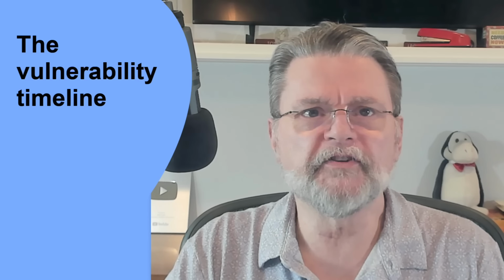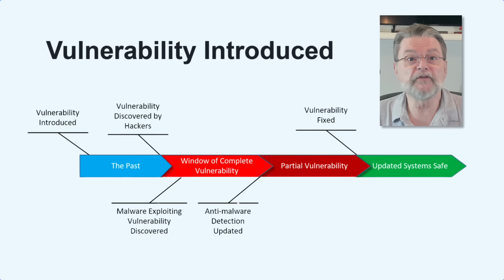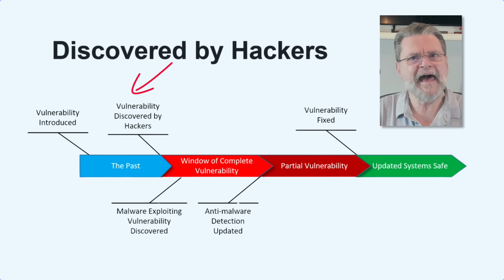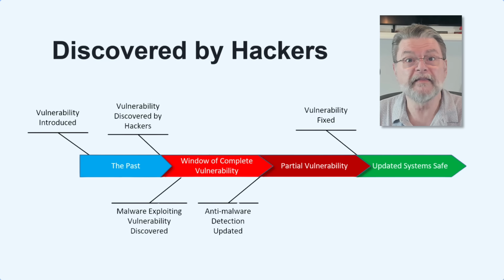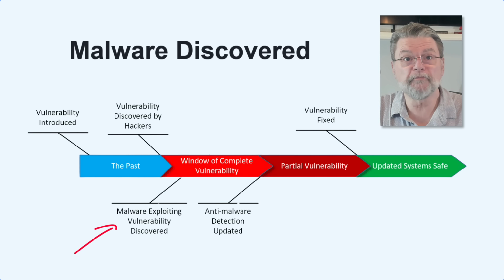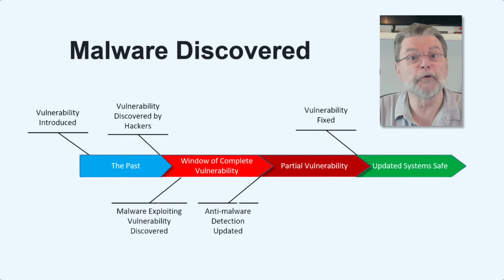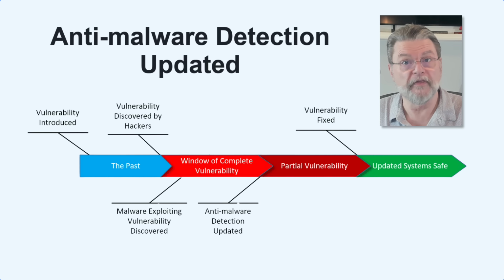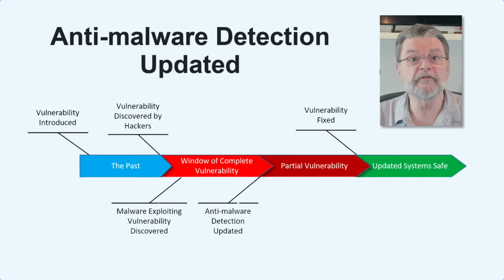What’s a “Zero-Day” Attack? A Diagram of the Vulnerability Timeline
⚠️ Yes, your computer can get hacked even when it's fully updated. Zero-day attacks exploit vulnerabilities before anyone can fix them and before your antivirus knows to see it coming. I'll explain how these attacks work, and what you can do to protect yourself.

⚠️ What's a 'Zero-Day' Attack?
A zero-day attack is malware discovered “in the wild” that leverages a known but as yet unfixed vulnerability in software. Typically, anti-malware tools are unaware of the malware and/or the vulnerability. The term comes from having “zero days” to fix it before damage can occur.

Chapters
0:00 Zero-Day” Attack Vulnerability Timeline
1:02 Vulnerabilities exist
1:34 First discovery by “the good guys”
2:14 First discovery by “the bad guys”
3:01 The vulnerability timeline